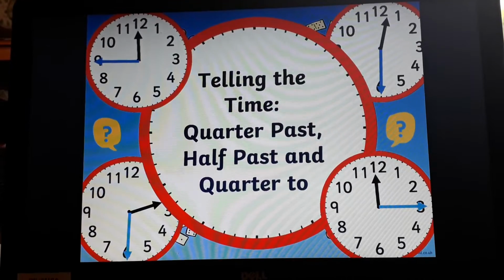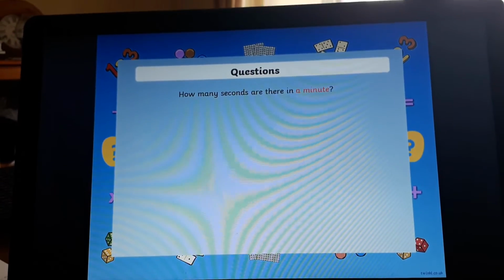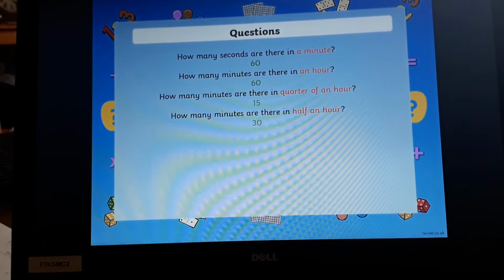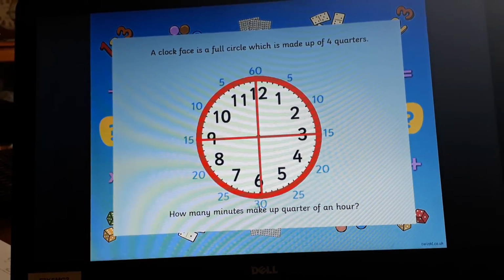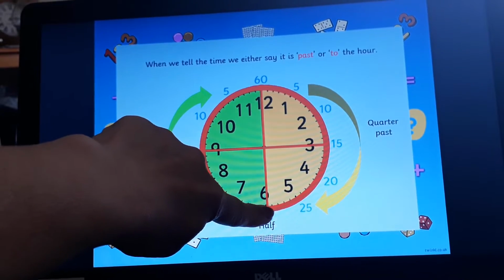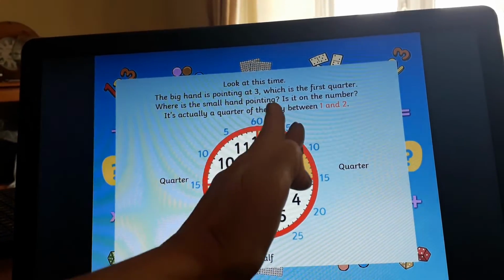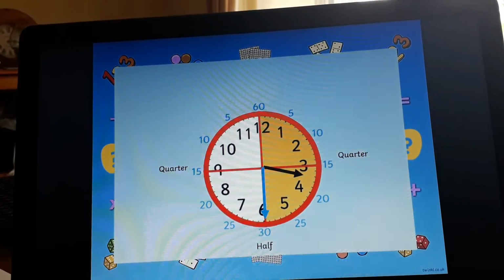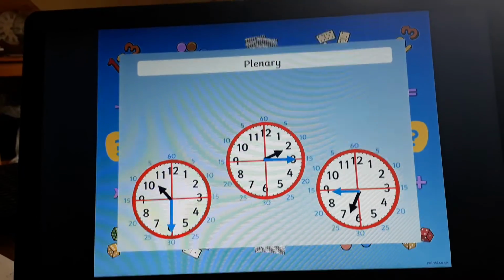10 May 2020